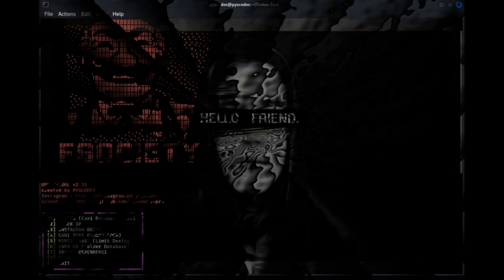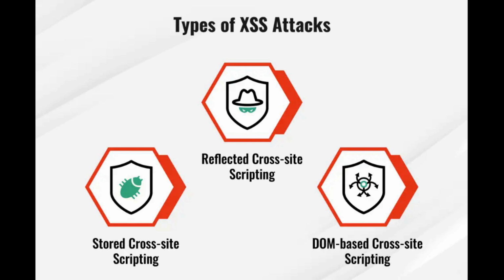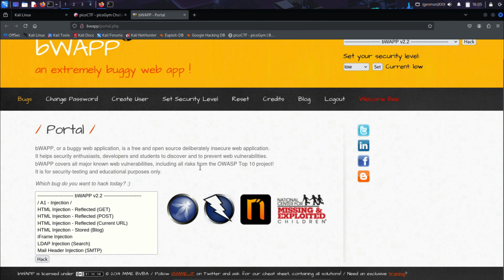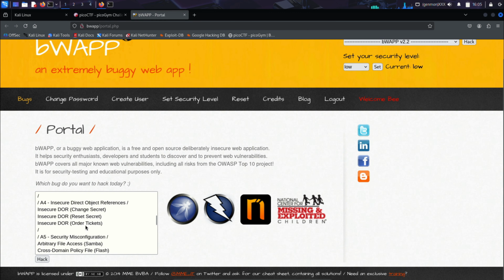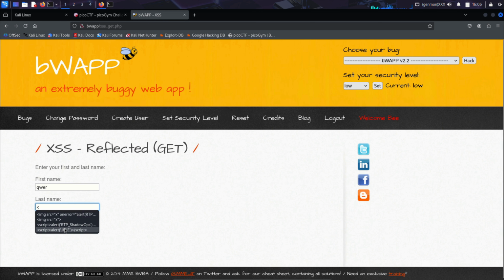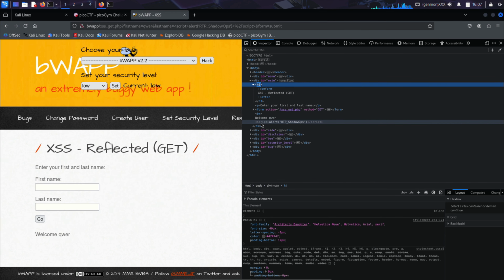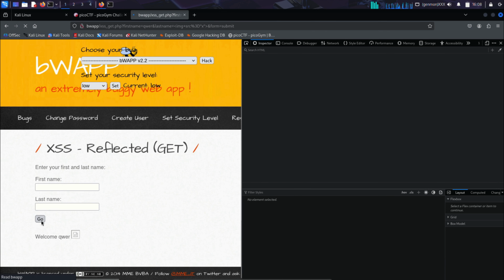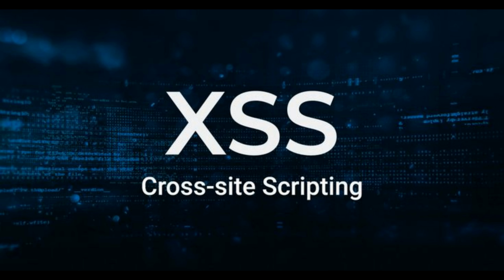XSS Vulnerability Explained & Live Demonstration | Web Security Tutorial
Description:

In this video, we break down Cross-Site Scripting (XSS)—one of the most common web application vulnerabilities.
You’ll learn:
What XSS is and how it works
Different types of XSS attacks (Stored, Reflected, DOM-based)
A safe, controlled demo of how XSS can be exploited
Best practices and security measures to prevent XSS

Resources & Tools Used:

A controlled testing environment

Burp Suite (optional)

This video is intended strictly for educational and ethical use only.
The techniques demonstrated were performed in a safe, isolated environment.
Do NOT attempt these actions on websites, servers, or systems without explicit written permission.
Unauthorized testing or exploitation is illegal and punishable by law.